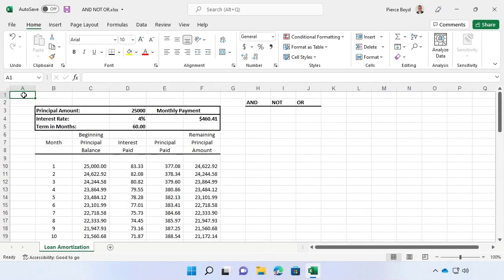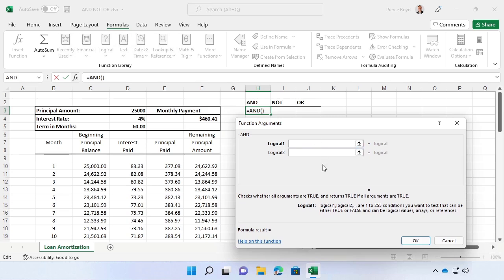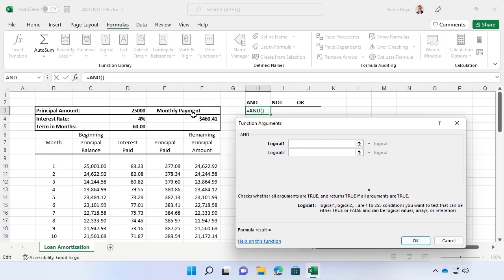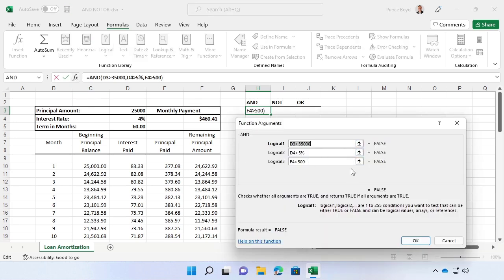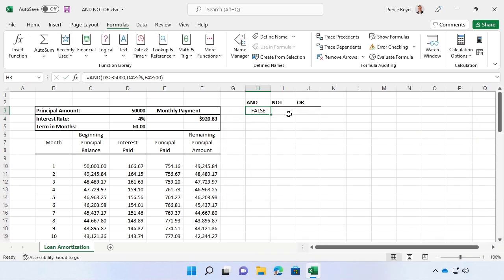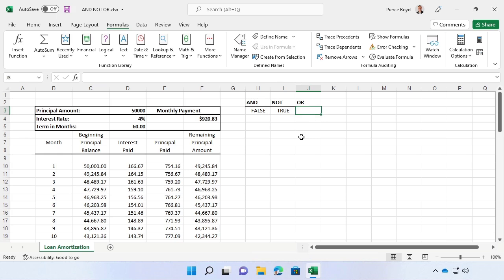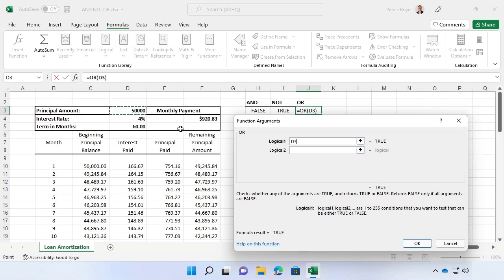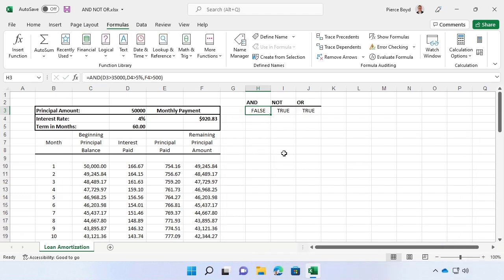26. Perform Logical Operations by Using AND, OR, and NOT Functions